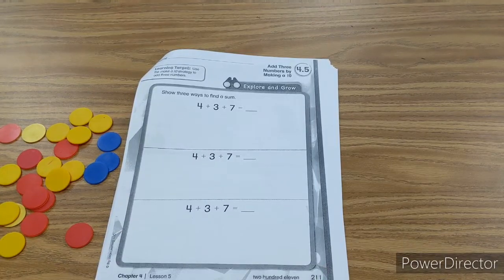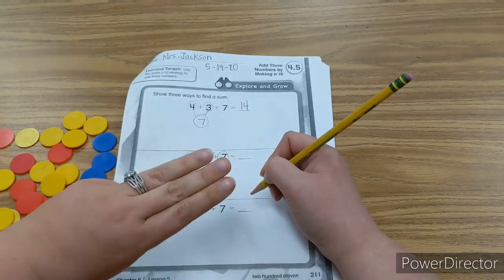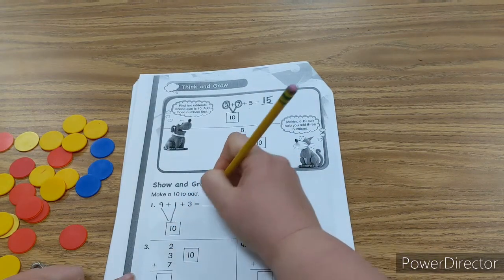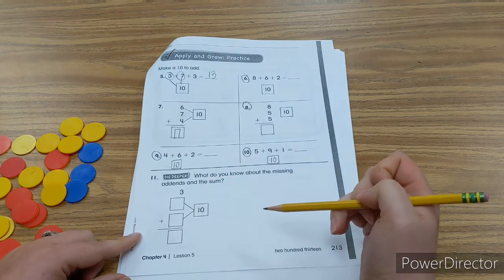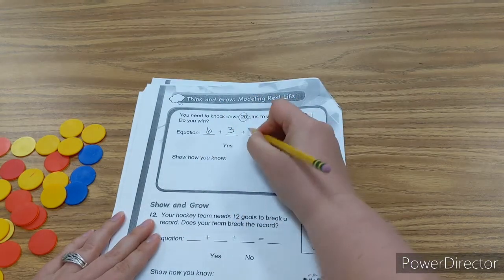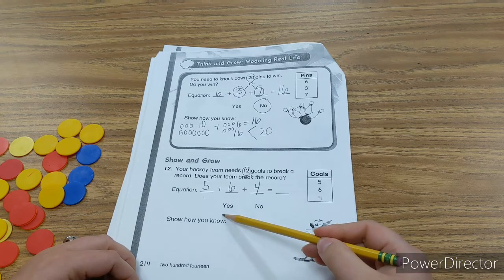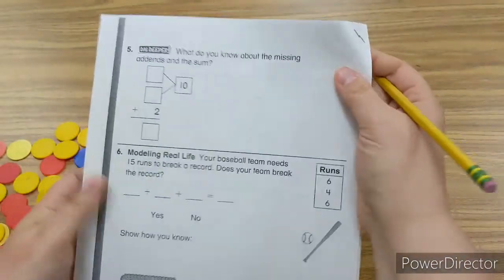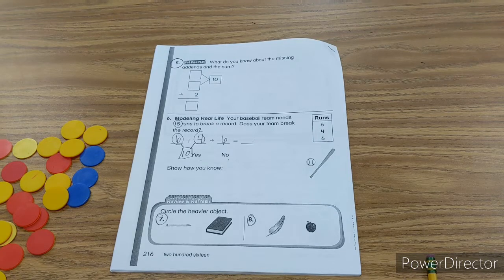Math Chapter 4 Lesson 5